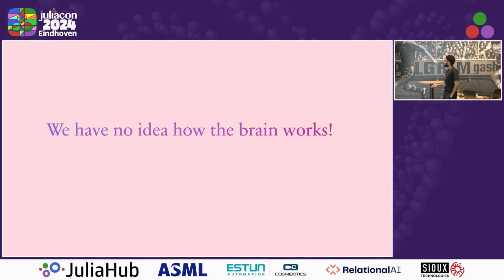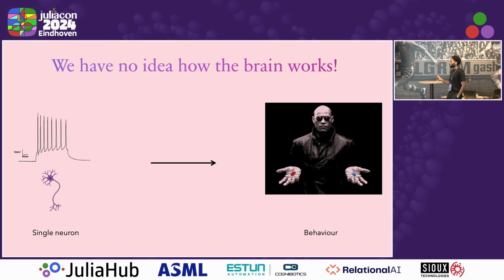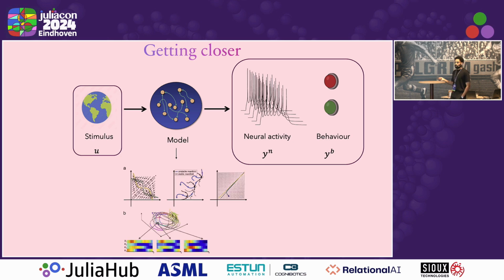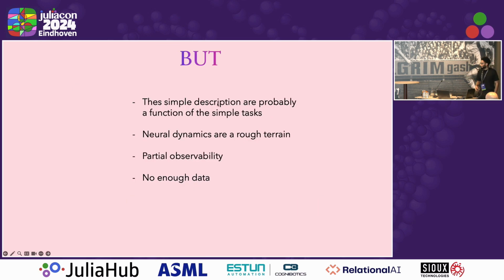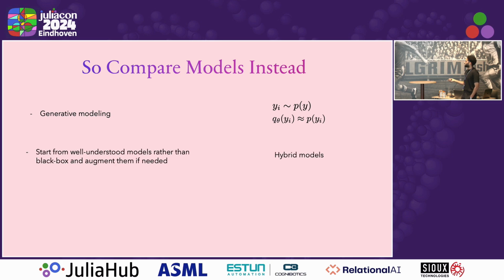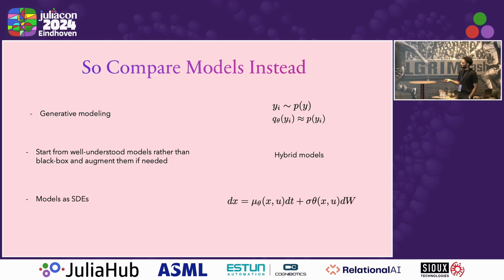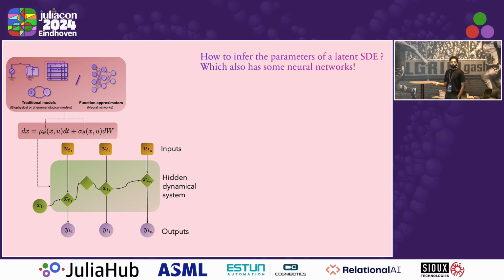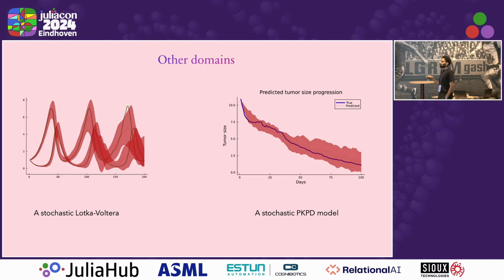NeuroDynamics.jl: Next generation models in neuroscience | ElGazzar | JuliaCon 2024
NeuroDynamics.jl: Next generation models in neuroscience by Ahmed ElGazzar

While the causes of single neuron spikes have been understood for decades, the processes that support collective neural behavior in large-scale cortical systems are less clear. Understanding such large-scale processes is essential to uncover the neural basis underlying cognitive and behavioral functions and dysfunction. Thus, modeling neural dynamics across different scales of organization and levels of abstraction has been an area of great interest in neuroscience.

In our work, we aim to develop a framework to enable the integration of different modeling techniques under a common language. NeuroDynamics.jl provides a suite of well-established and emerging models used in neuroscience. These range from biophysical, phenomenological, data-driven, and, most importantly, hybrid models. These hybrid models capitalize on recent developments in the scientific machine learning community to tackle long-standing challenges that exist with current models. We provide tutorials to show how these hybrid models can be used to understand the neural computation underlying cognitive and behavioral tasks, system identification for neural control, neural decoding, as well as normative modeling of neural function.

The long-term vision of NeuroDynamics.jl is to be a one-stop shop for modeling, simulation, analysis, and control of any neural system.